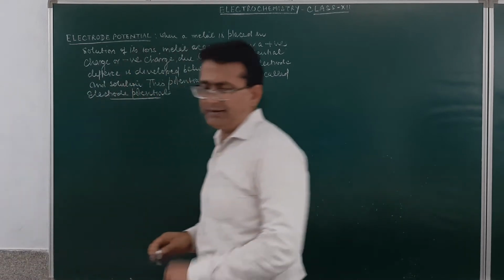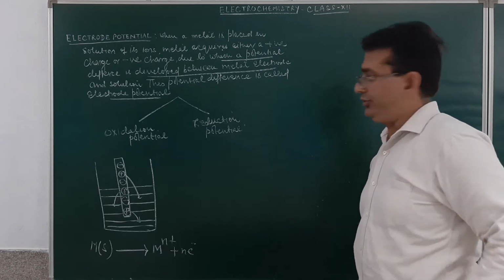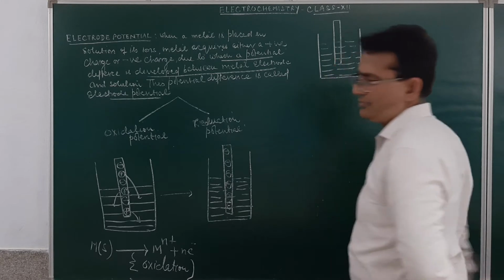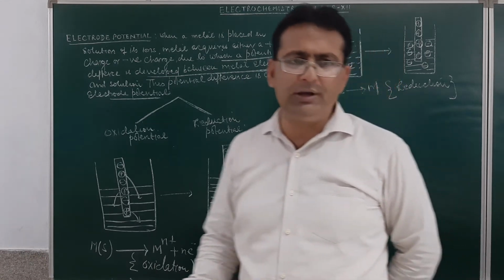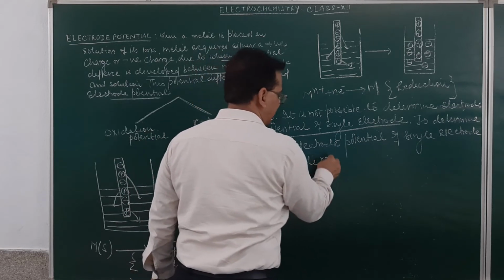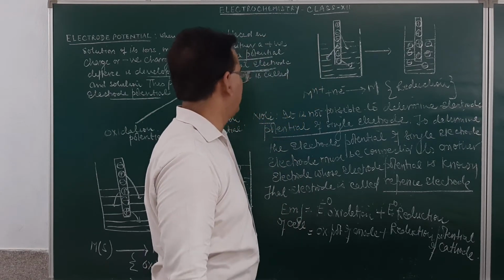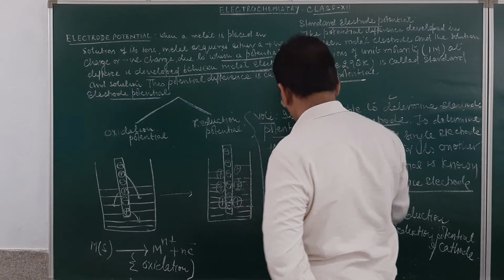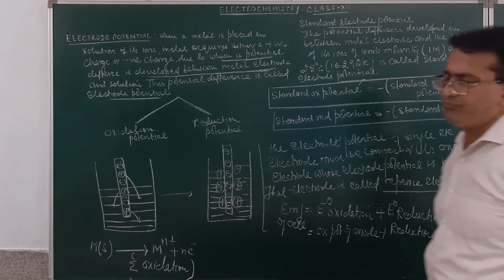Electrochemistry lecture 9 ( chemistry class 12)